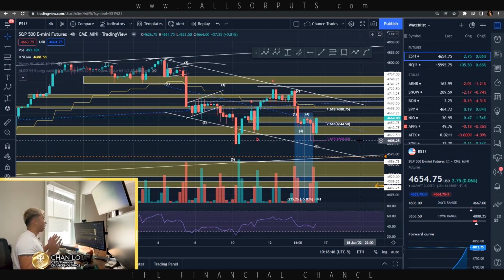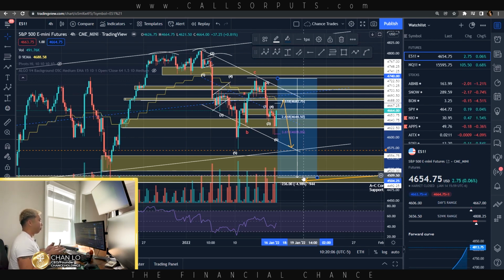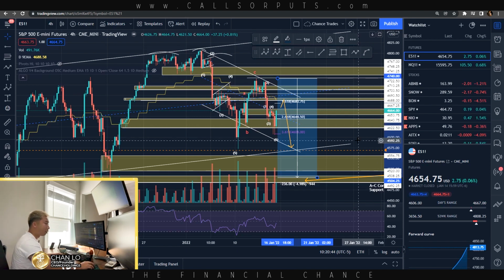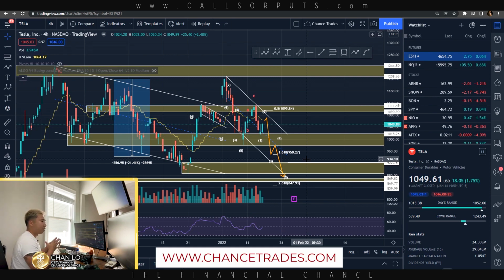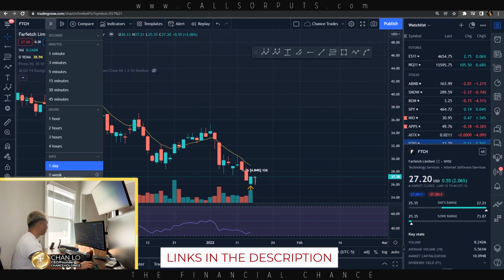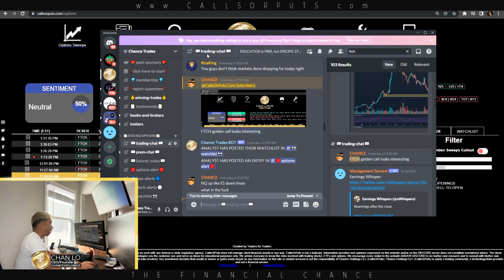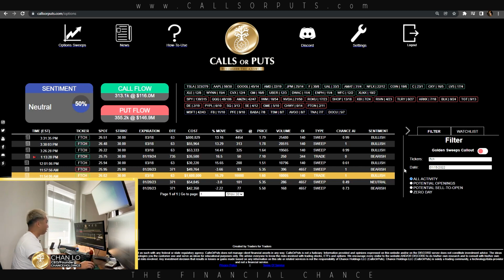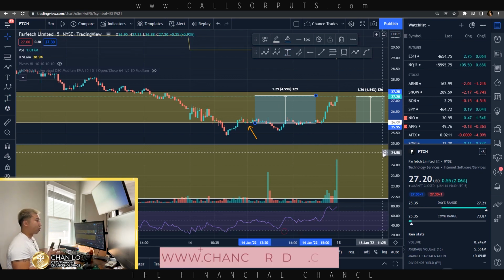FREE MEMBERSHIP CODE For One MONTH | TOP STOCKS To WATCH | CHAN LO | THE FINANCIAL CHANCE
TOP STOCKS TO WATCH AND FREE MEMBERSHIP and CODE is in the Video. !
Watch Carefully. !

GREETINGS, FOLKS.
Do you people want to learn more about Options Trades, Stocks, Day Trading BreakDown,  Click SUBSCRIBE for more Day Trading Breakdown, Stocks/Options Tradings, Financial Freedom, Financial literacy, Real Estate, Building Wealth & Etc...!

Truly Yours,
CHAN-LO
Founder/CEO
CHANCE HOLDINGS

BEST TRADING BOOKS:
► Volume Price Analysis
► Trading in the Zone
► Ego is the Enemy
► The Art of Thinking Clearly

TRADING SETUP:
► MY TRADING MONITOR
► TRADING COMPUTER

MY RECORDING SETUP:
► MIC STAND

Chance Holdings LLC (Chance Trades) is NOT a registered investment advisor nor is it licensed as such with any federal or state regulatory agency. Chance Trades does NOT manage client financial assets in any way. Chance Trades is NOT a fiduciary. Information provided and opinions expressed on this website and/or on the DISCORD server do NOT constitute investment advice. The ideas expressed on this site and related services are solely the opinions of Chance Trades and/or the result of technologies you the customer use and serve as ideas for educational purposes only. We advise everyone to know the risks involved with trading stocks, ETFs, and options. We encourage every visitor to the website AND/OR DISCORD to do his/her own research and to consult with his/her own financial advisor(s) prior to engaging in any investing activities, and to make sure he/she knows all the potential risks involved. Any investment decision that results in losses or gains made based on any information on this site or related services is NOT the responsibility of Chance Holdings LLC (Chance Trades). Chance Holdings LLC (Chance Trades) is solely a trading community, a technology/data provider, and not a financial service.